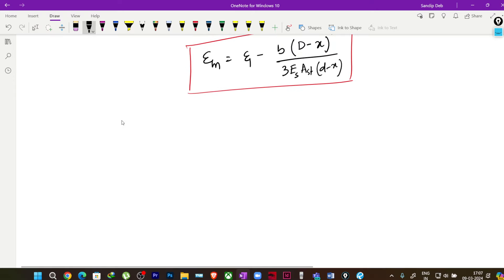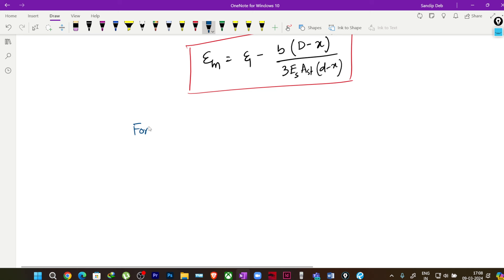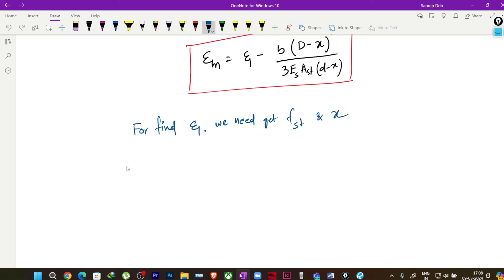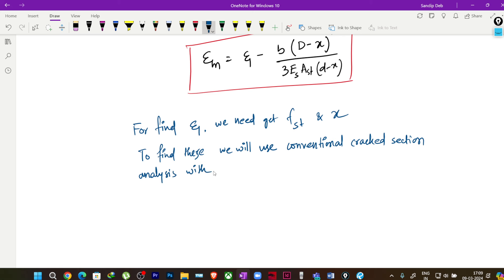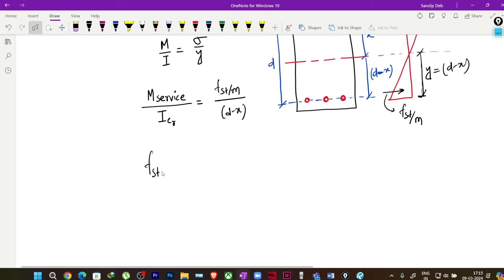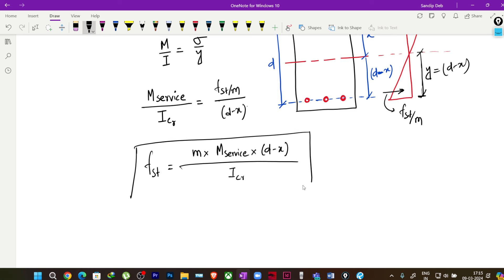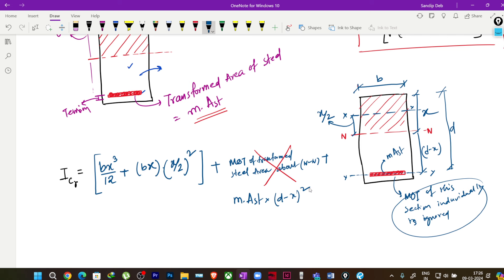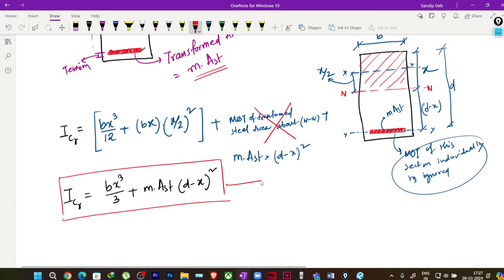Crack Width Analysis | IS 456 : 2000 | Part-02 | ilustraca | Sandip Deb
Crack Width Analysis | IS 456 : 2000 | Part-02

1. Download 𝗠𝘆𝗜𝗻𝘀𝘁𝗶𝘁𝘂𝘁𝗲 App from App Store.
2. Open the app and log in with Org. Code- "𝗔𝗠𝗜𝗧𝗖𝗢"